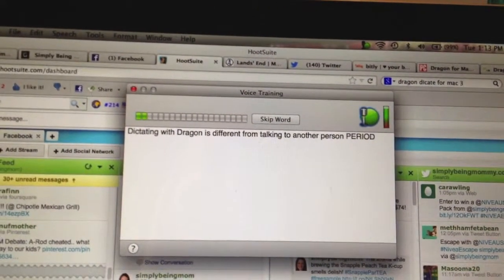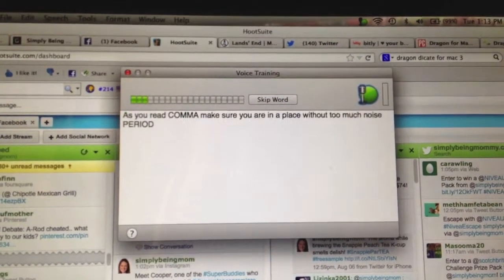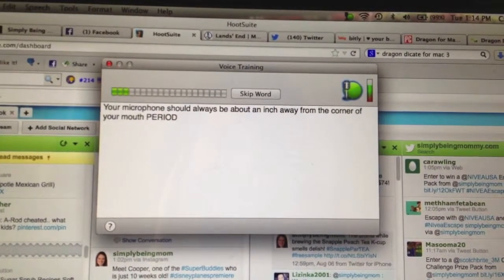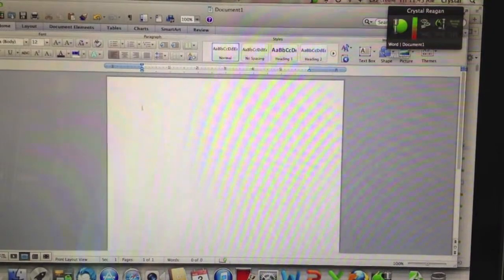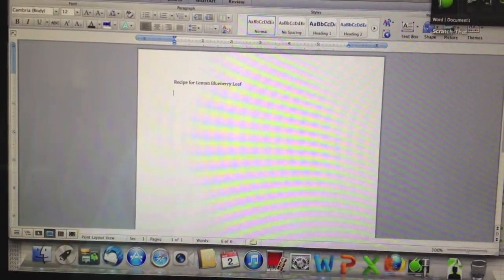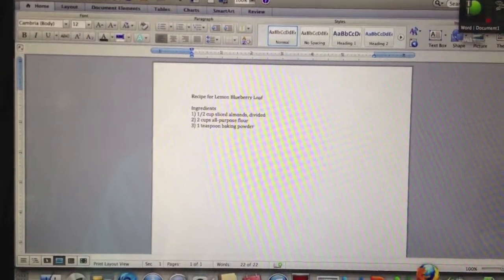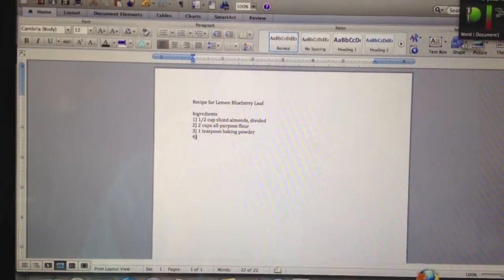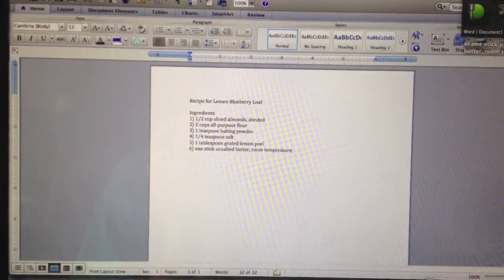Dragon Dictate for Mac 3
Texas Blogger, Crystal Reagan, uses Dragon Dictate for Mac 3 and shows the program in use.